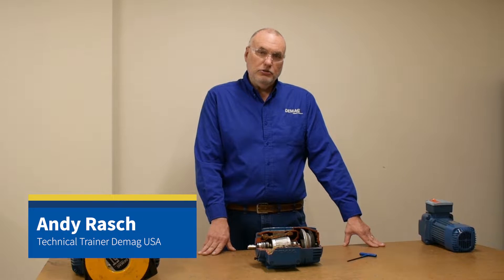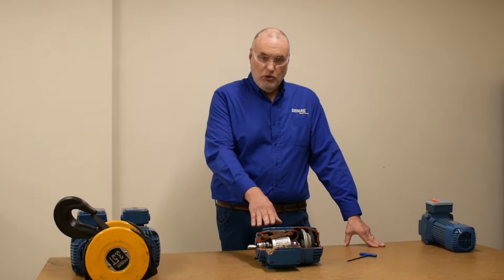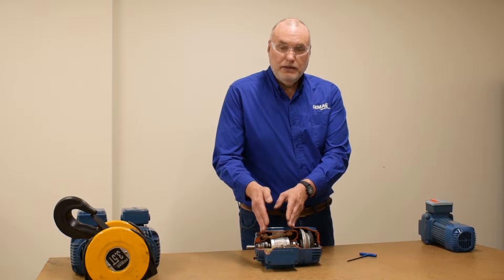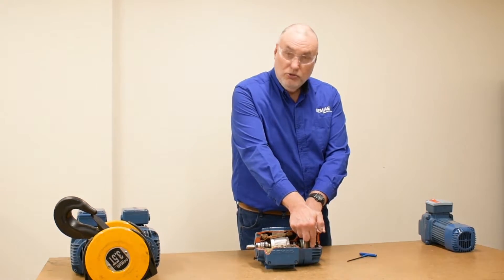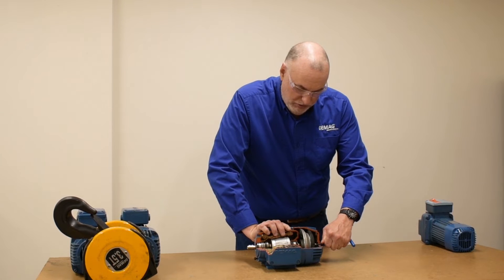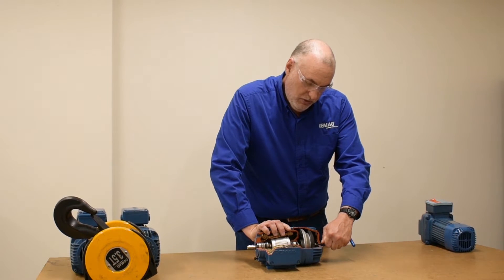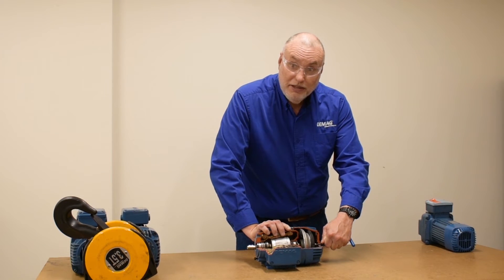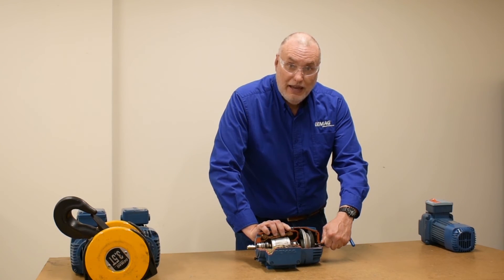Explaining Axial Displacement/ Brake Wear on Demag Conical Rotor Motors | Demag Cranes & Components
Demag USA Technical Trainer, Andy Rasch, explains axial displacement, or brake wear, on a Demag KB motor. Using a cut-away motor, you will see how a conical rotor motor works and what happens when you measure brake wear on the motor. He will also give you a tip on how to measure your axial displacement! Learn more and see our other videos showing how to make brake adjustments on different Demag products.

Measuring Brake Wear on the Main Hoist Motor on a Demag DH Wire Rope Hoist with Microspeed Gearbox